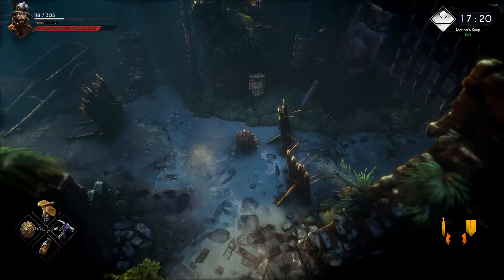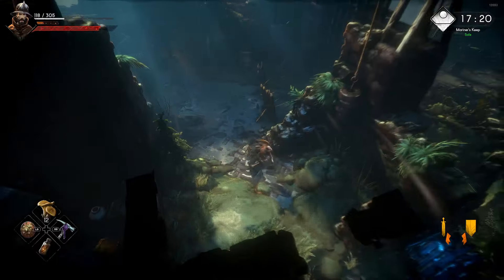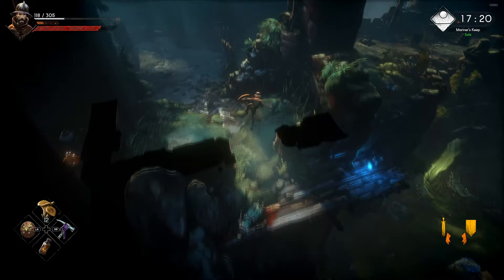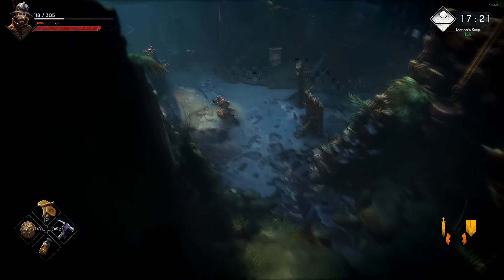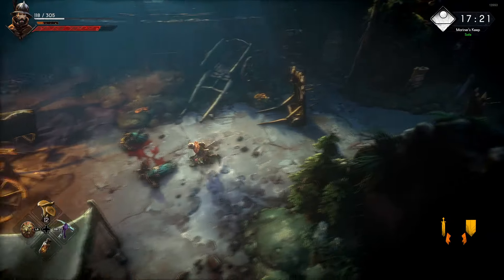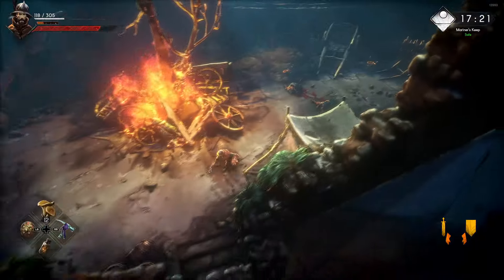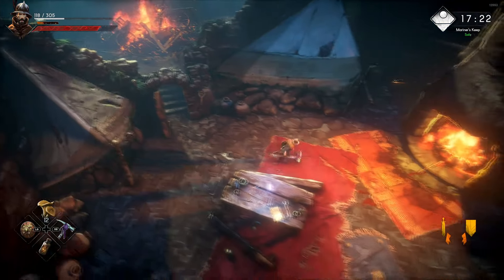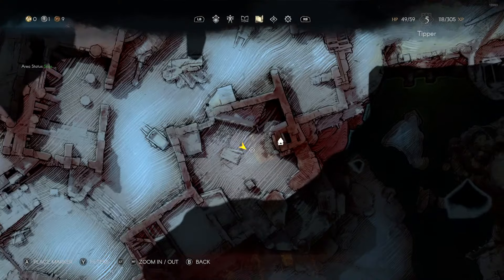Messhall Room & Key Location in No Rest for the Wicked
In this video, we'll show you the Messhall Room & Key Location in the game No Rest for the Wicked. Watch to find out how to unlock this hidden area!